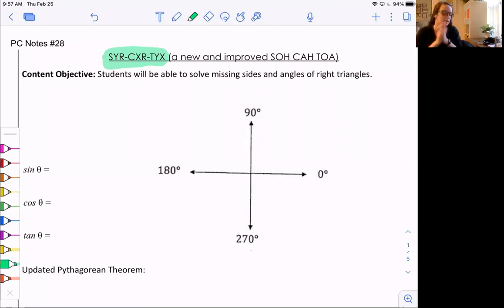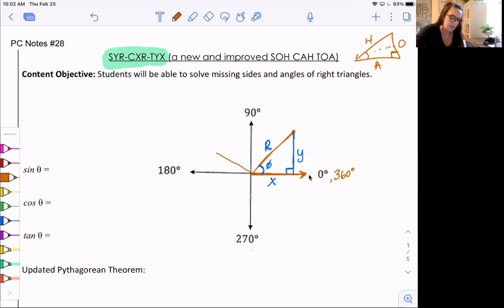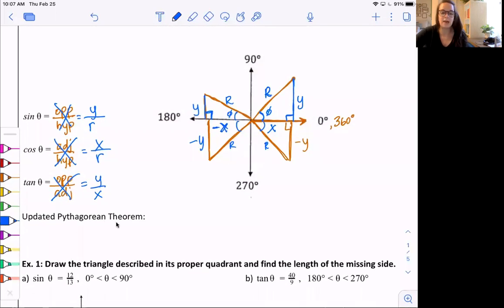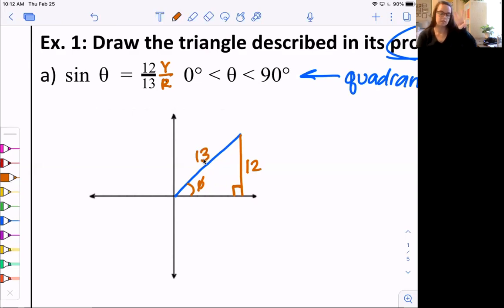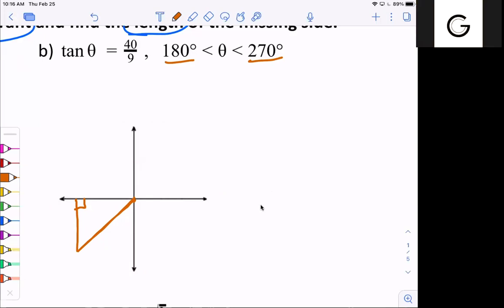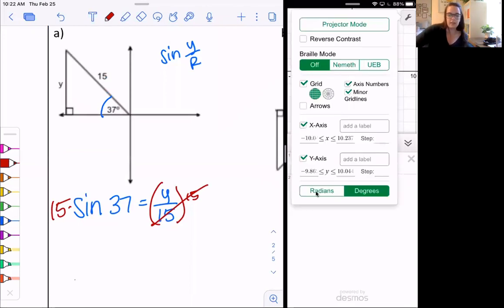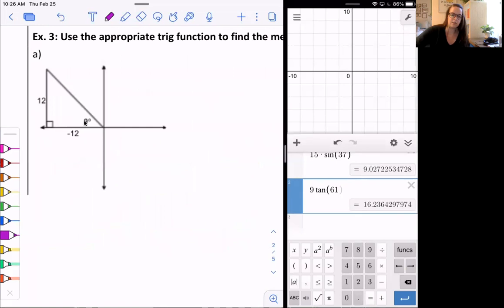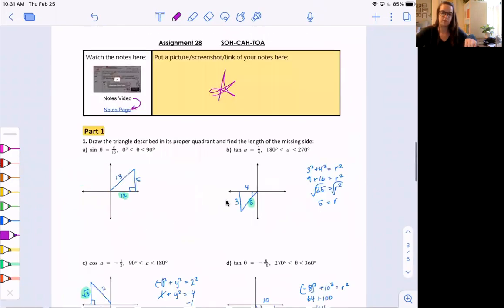PC -- 2.25.21 -- Trig SYR-CXR-TYX